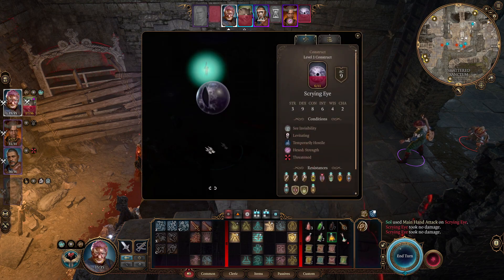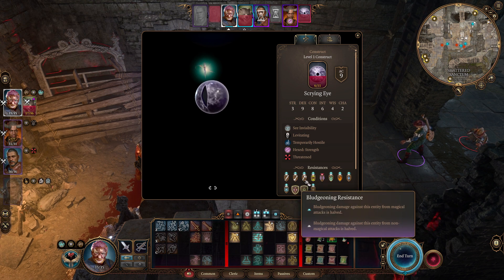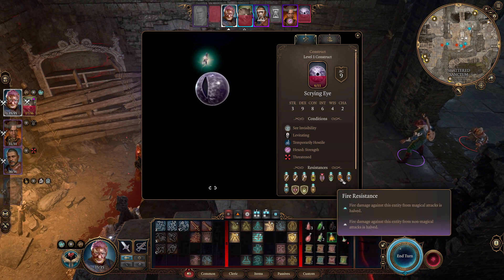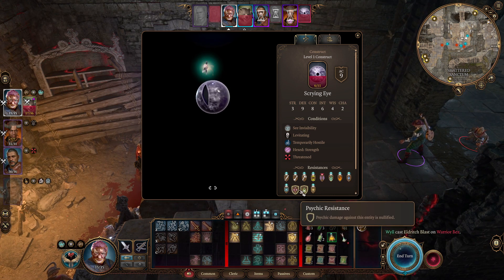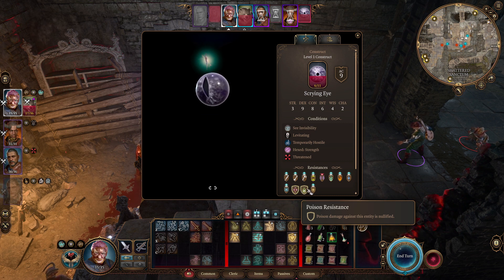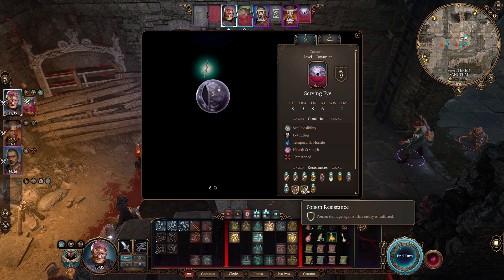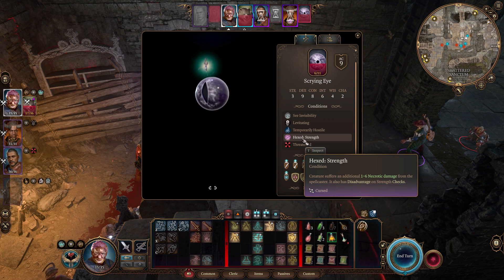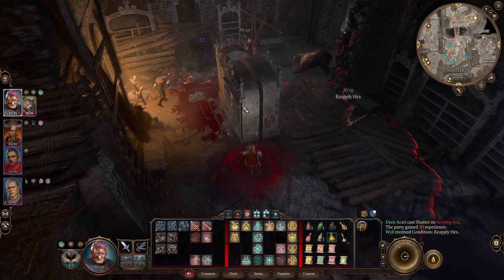How to kill the Scrying Eye - Baldur's Gate 3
this scrying eye took us bozos some time to kill and for some reason we couldn't read... posted this in case anyone needs a quick tip cause we were so lost haha

this is a video on how to kill the scrying eye in the goblin camp or really anywhere in the game. Apparently there is one in grimforge as well. Hope this helps. Quick and easy guide on how to kill the scrying eye with lighting or thunder damage. Worth noting that you can also throw him into the void or a pit.

Welcome to our comprehensive guide on how to vanquish the dreaded Scrying Eye in Baldur's Gate 3! In this video, we delve deep into the strategies and tactics required to triumph over this ominous adversary that stalks the world of Faerûn. Whether you're a seasoned adventurer or a novice explorer, our expert insights and step-by-step walkthrough will ensure you conquer this formidable foe with confidence.

🔍 Uncover Weaknesses: Discover the Scrying Eye's vulnerabilities and gain insights into its behavior patterns. Our analysis will help you exploit its weaknesses to deal maximum damage.

🗡️ Essential Gear and Spells: Learn about the essential weapons, spells, and magical items that can turn the tide of battle in your favor. We'll guide you through the ideal loadout to bring the Scrying Eye to its knees.

🧙‍♂️ Tactical Approaches: Explore various tactical approaches that suit different playstyles. Whether you prefer ranged assaults, magical onslaughts, or close-quarters combat, we've got you covered.

⚔️ Team Synergy: If you're journeying with a party, understanding how to coordinate your team's abilities can make all the difference. We'll show you how to build synergy within your group to optimize your chances of success.

🌌 Unveiling Lore: Dive into the rich lore behind the Scrying Eye and its ties to the Baldur's Gate 3 universe. Understanding the background of this enigmatic enemy adds an extra layer of immersion to your gameplay.

🎯 Step-by-Step Walkthrough: Our in-depth walkthrough guides you through each phase of the battle, providing tips for positioning, timing, and adapting to unexpected twists. You'll be fully equipped to take on the Scrying Eye with confidence.

Don't let the Scrying Eye's malevolent gaze intimidate you any longer. Arm yourself with knowledge and embark on your journey to victory! Let's conquer the darkness together!